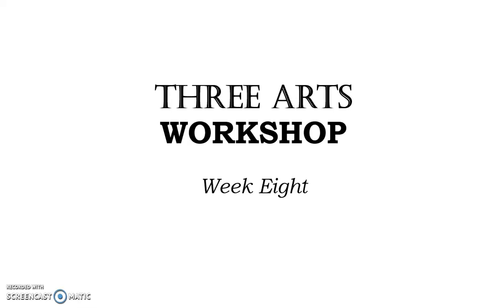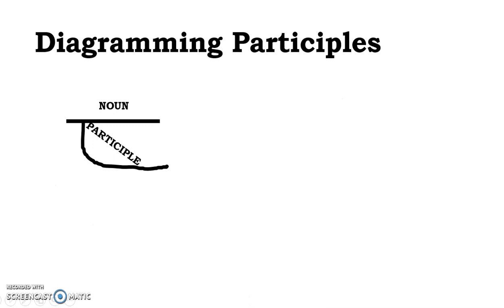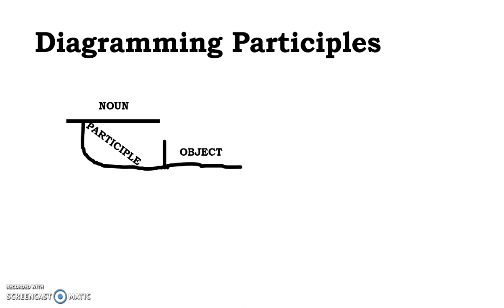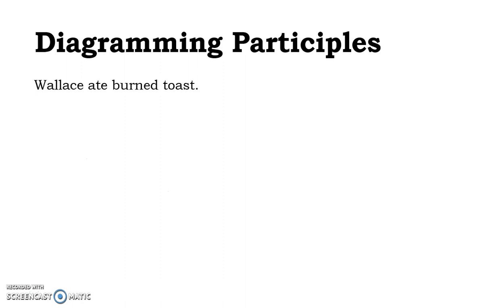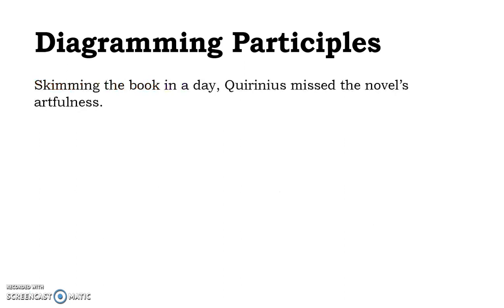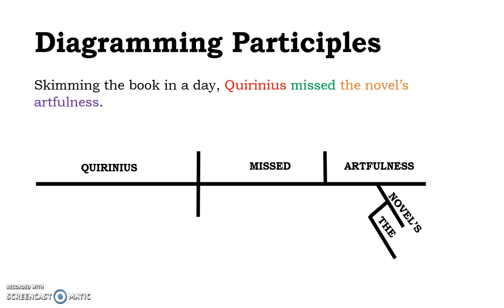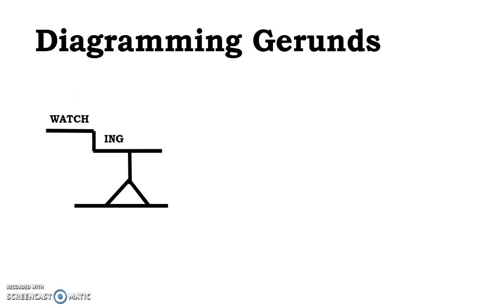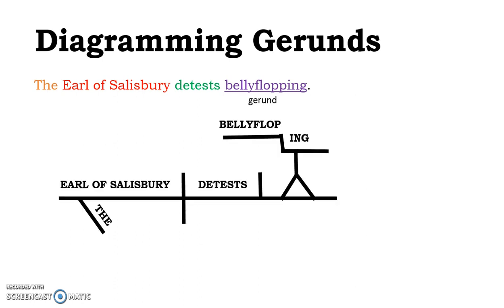Three Arts Workshop - Grammar - Week 8 (Verbals, Part I)